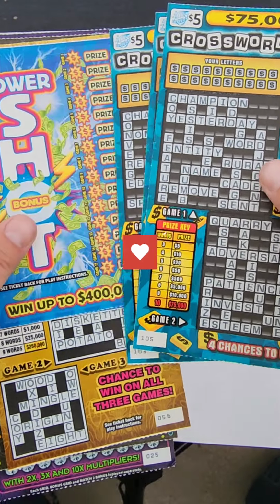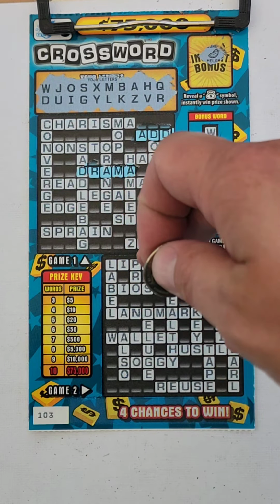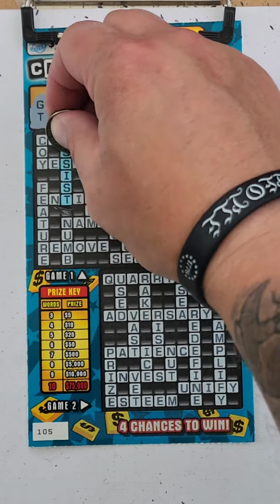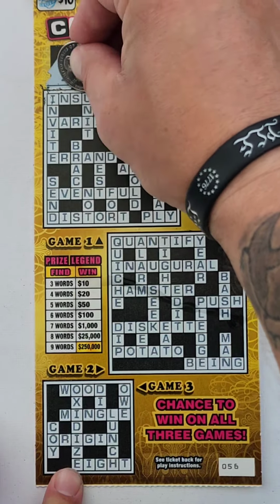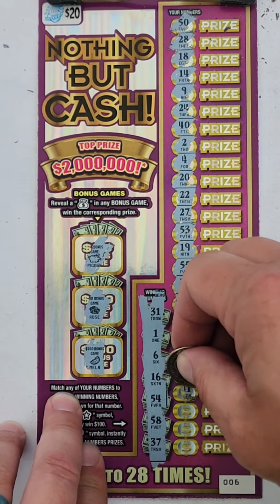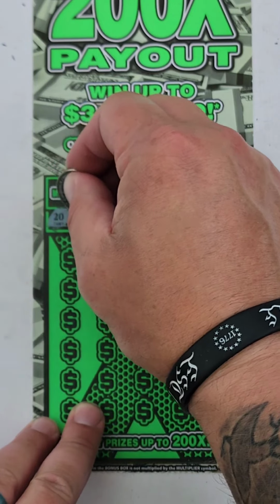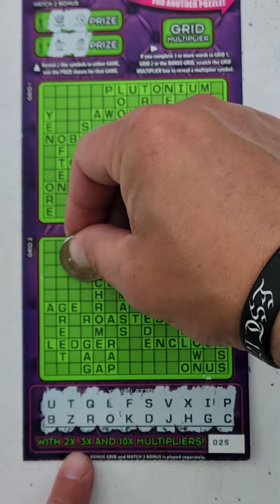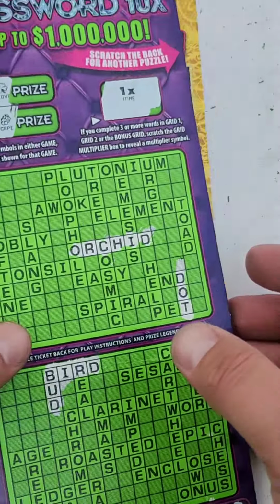Midweek break. Illinois lottery scratch off tickets. couple winners.